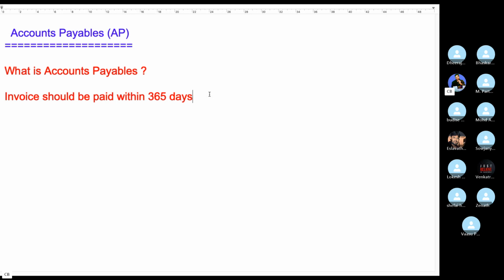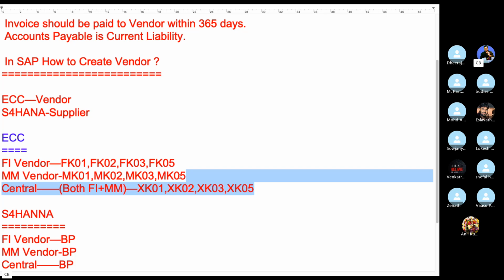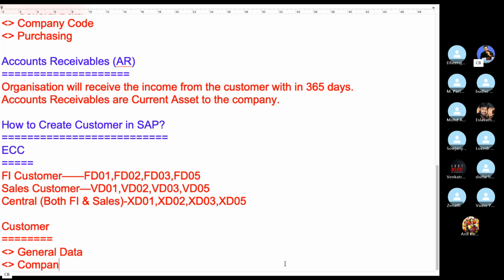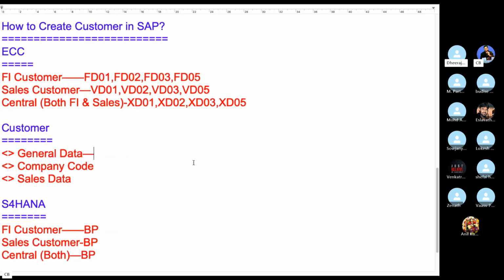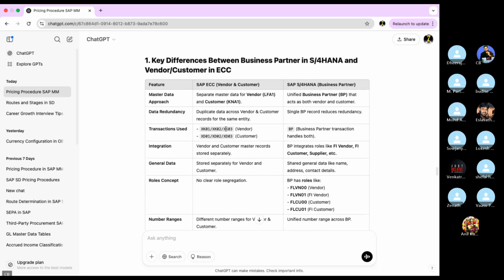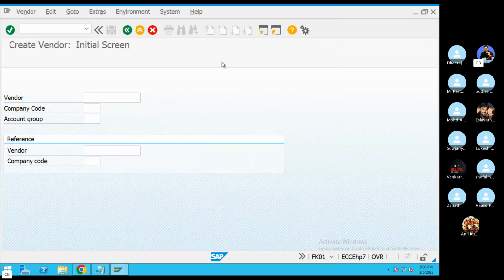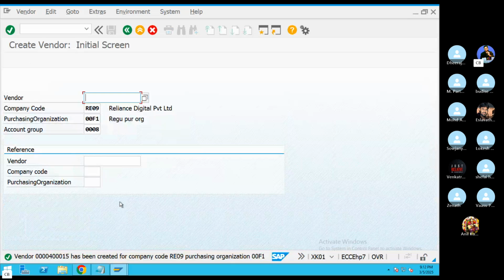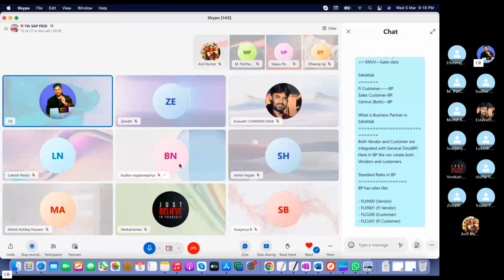SAP S/4 HANA Business Partners I SAP Business Partner Configuration in S4HANA|SAP Finance Course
Course content
waterfall methodology
sap s4hana waterfall methodology
sap fico asset accounting advanced aideo
sap s4hana asset accounting advanced video
types of currencies in sap s4hana
types of currencies in sap
types of Currencies in sap ecc
sap s4hana mock-test
sap fico mock-test
sap s4hana mock interview
sap fico mock interview
what is s4hana finance
automatic payment program scenarios
automatic payment scenarios
app scenarios
sap fico interview workshop course